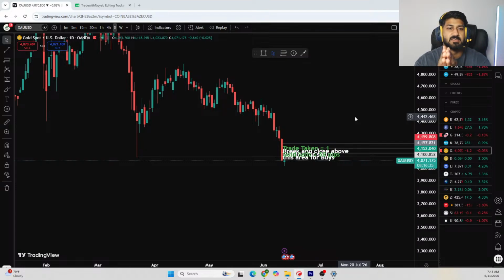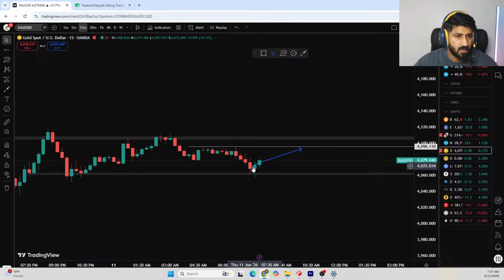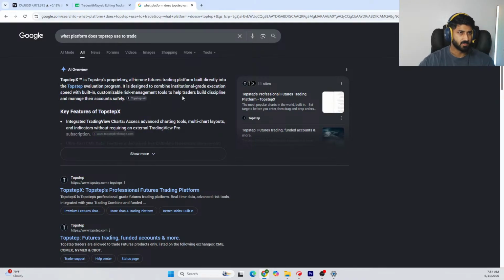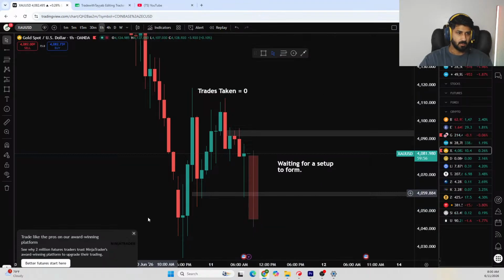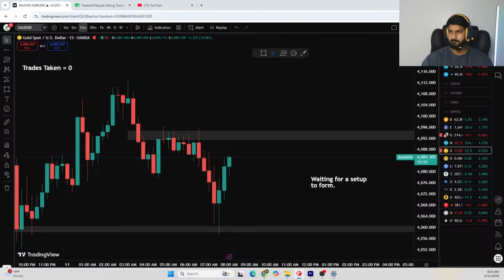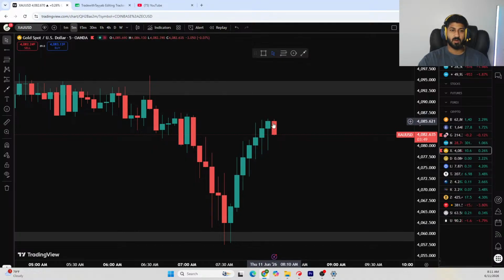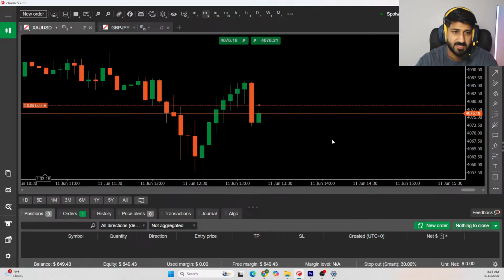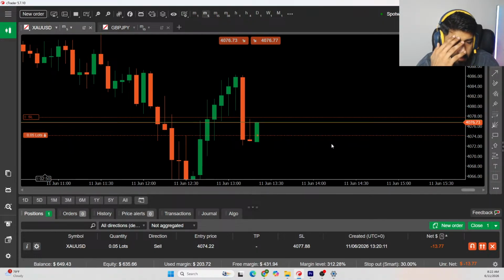Gold Trading - NewYork Session - LIVE 06/11/26